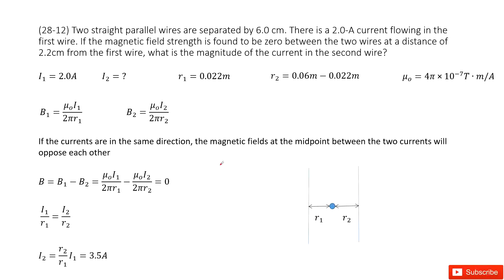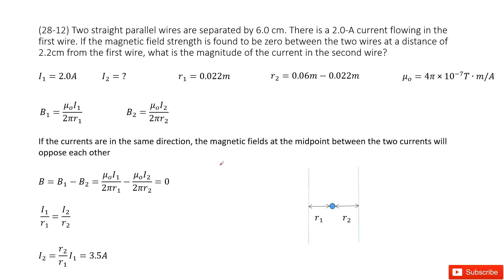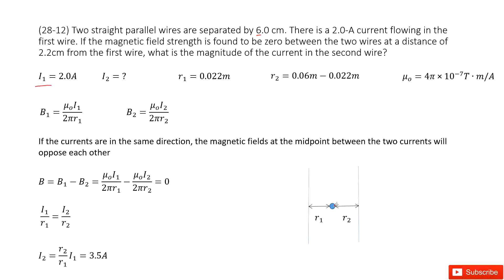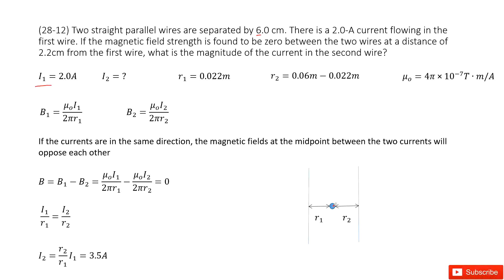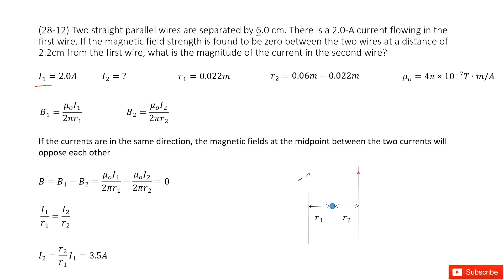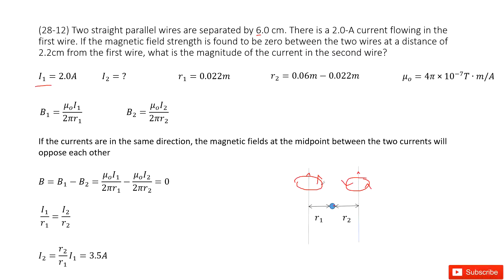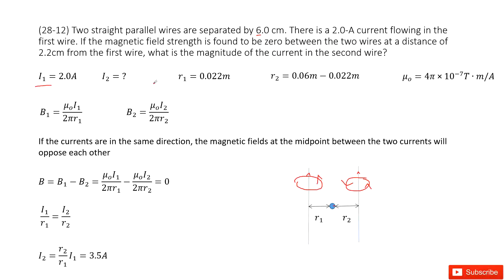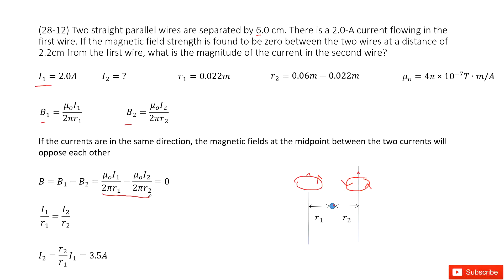(28-12) Two straight parallel wires are separated by 6.0 cm. There is a 2.0-A current flowing in the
(28-12) Two straight parallel wires are separated by 6.0 cm. There is a 2.0-A current flowing in the first wire. If the magnetic field strength is found to be zero between the two wires at a distance of 2.2cm from the first wire, what is the magnitude of the current in the second wire?